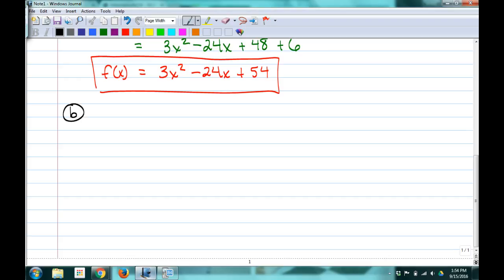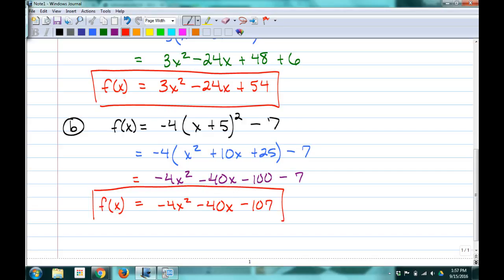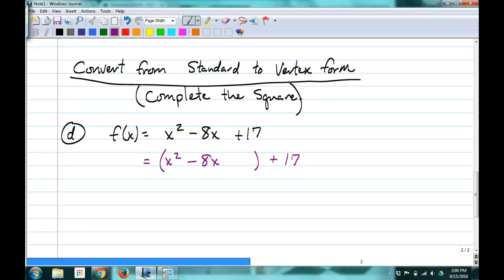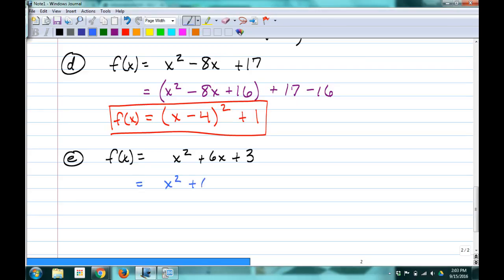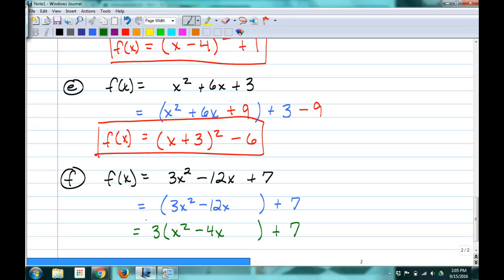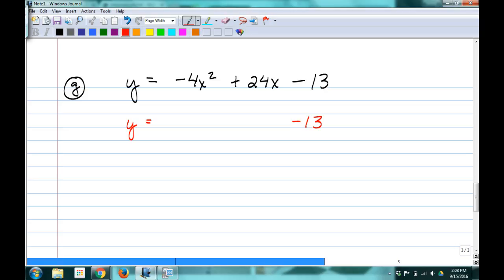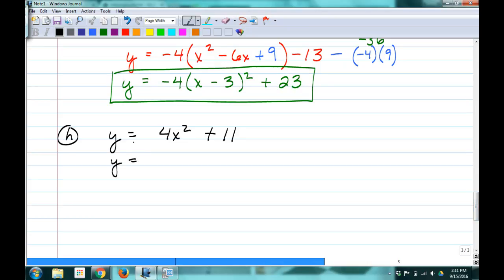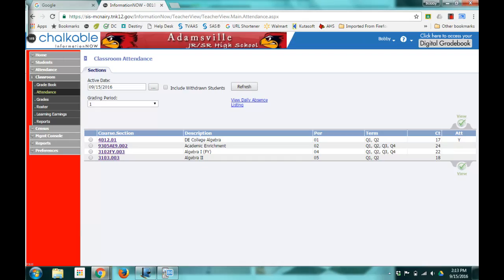Algebra 2--Ch 4 Converting Quadratics